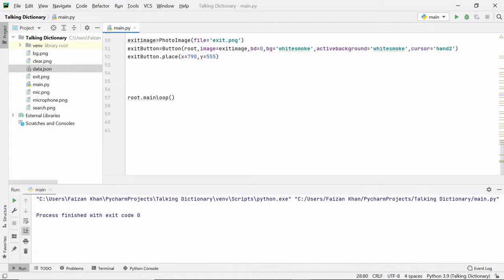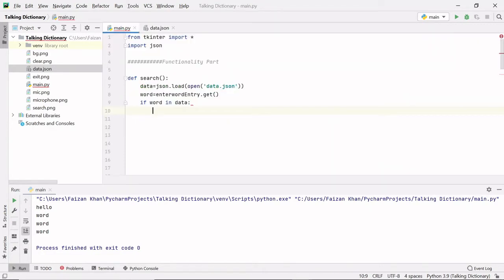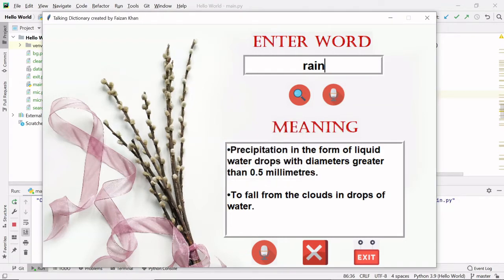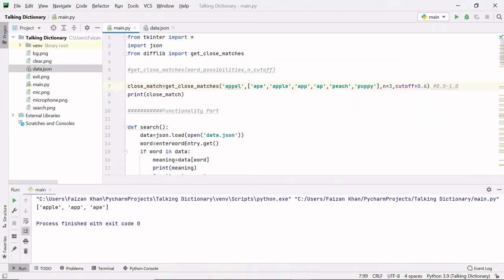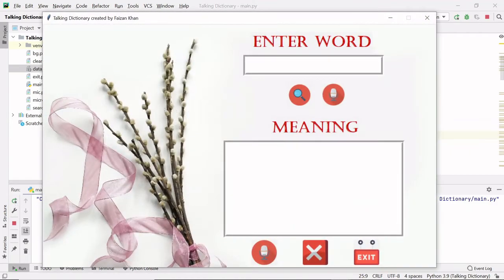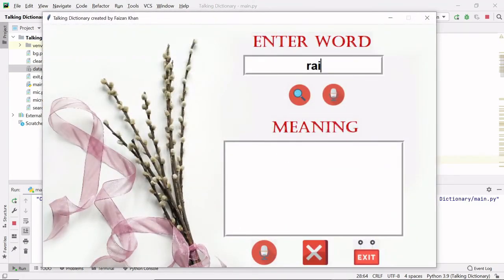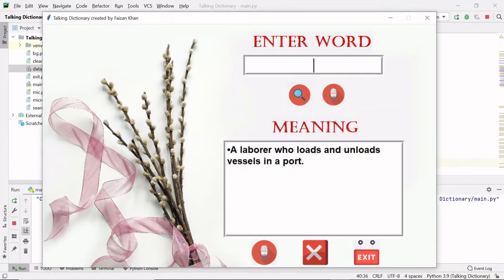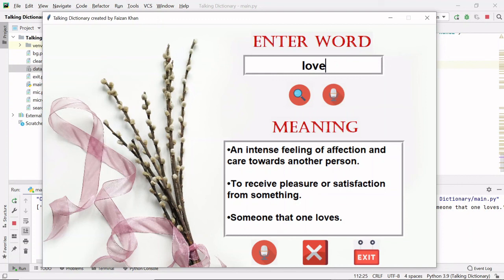Talking Dictionary Part 2 | Python Tkinter GUI Project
The Talking Dictionary is a Python project with a graphical user interface (GUI) created using the tkinter module. In this project, you will discover how to find the meanings of specific words. It has a smart feature that suggests the correct word if you happen to enter an incorrect spelling. Moreover, it is a talking dictionary, which means it can convert both the word and its meaning into audio.

These Python projects are designed to be beginner-friendly and will help you appreciate the simplicity of the Python programming language.